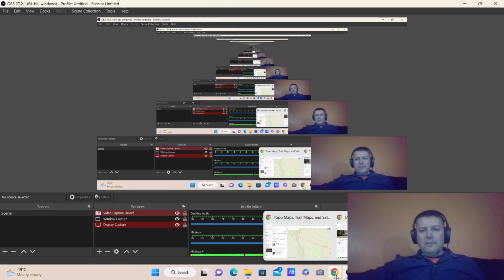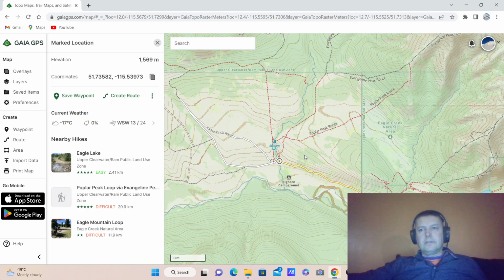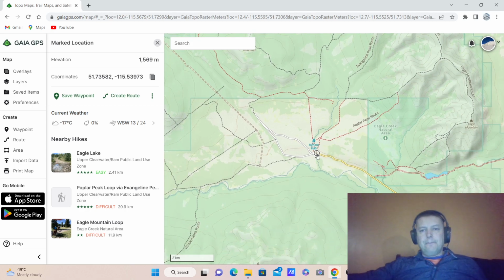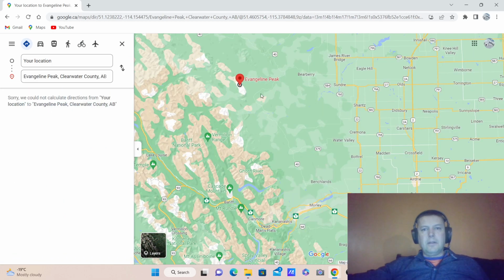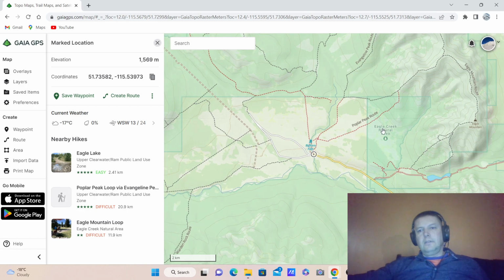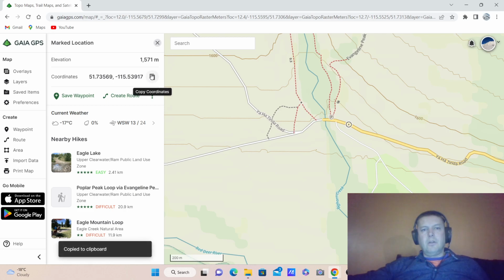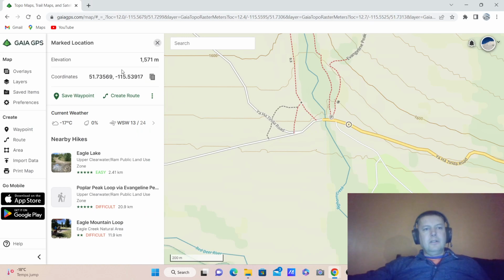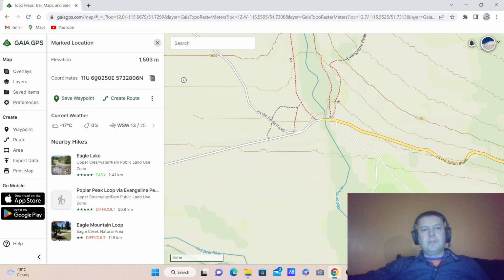How to reach complicated trail head destinations to climb mountains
I am using the Gaia map available both on the phone and laptop, as well as google road map.
Gaia map has numerous trips for Canadian Rockies mountains, where you have the breadcrumbs visible from the trail heads to the summits.
Sometimes the location of the trail head is not even in a parking lot.
Transitioning from the Gaia Map to the Google Road map of the destination can be done by copying the coordinates.
Getting the coordinates from the Gaia map (freely available on the basic version) will be shown.